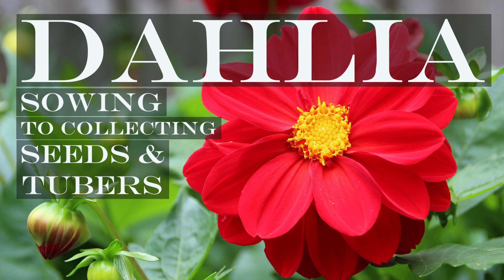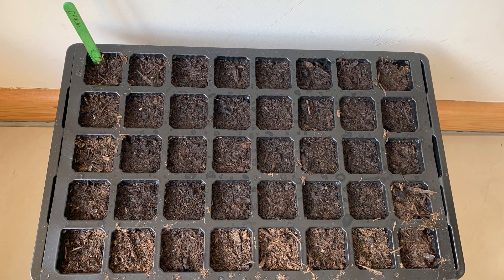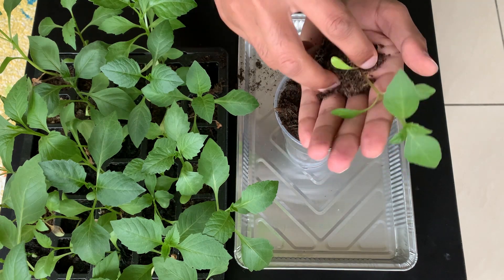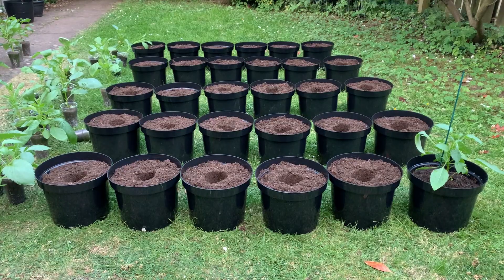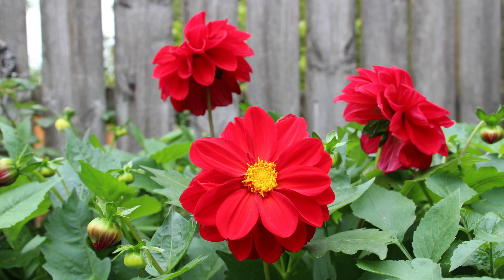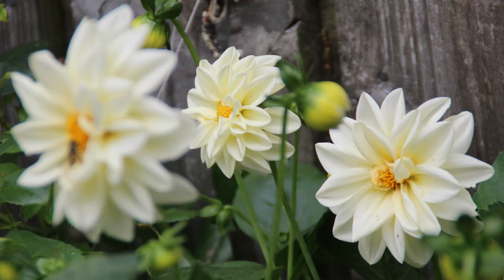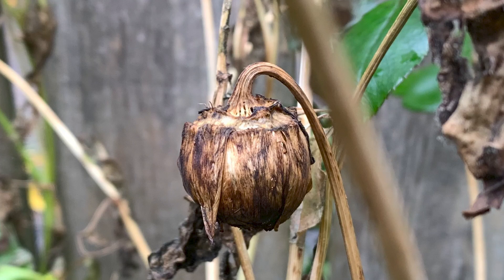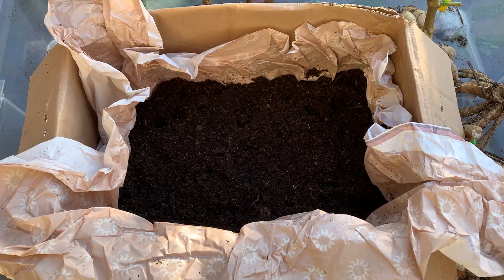Dahlia | Sowing to Collecting Seeds and Tubers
The video is all about Dahlia from sowing to collecting seeds and recovering tubers, recorded over the length of 31 weeks. Here is the list of topics which I have covered:

1. Sowing method and how to get good successful germination
2. Transplanting Dahlia seedlings and how to do in an easy way
3. Watering requirements
4. 5 stages from New buds to flower heads (for seed collection)
5. HD pictures of Dahlia flowers, buds and flower heads
6. Deadheading Dahlia and why you need to do this
7. Pinching Dahlia and comparison of a pinched and non-pinched version of plants and what to expect
8. How to collect seeds and storage method
9. How to recover tubers and storage method
10. A timeline to show you growing profile of Dahlia plants from sowing stage to collecting seeds and tubers for next season.
11. Much more on issues relating to Dahlia plants.

00:00 Introduction and what to expect in the video
00:51 How to sow and care
02:59 Seedling growth over 7 weeks
04:50 How to transplant in small pots and growth
06:00 How to transplant in 10 litre pots and growth
08:21 Growth to when to expect flowers
09:56 HD pictures of Dahlia flowers, buds and flower heads in multiple colours
10:24 Deadheading Dahlia and why you need to do this
12:44 Pinching Dahlia and comparison of a pinched and non-pinched version of plants and what to expect
14:06 How to collect seeds and storage method
16:15 How to recover tubers in first year
17:56 How to store tubers over winter
19:31 Timeline of Dahlia plant and key jobs over season

Useful videos:
Growing Mustard (Sarson) from seeds in a storage box | How to sow, care, harvest and cook SAAG